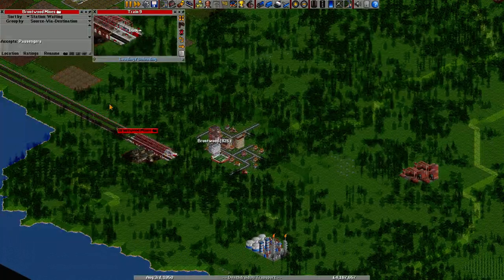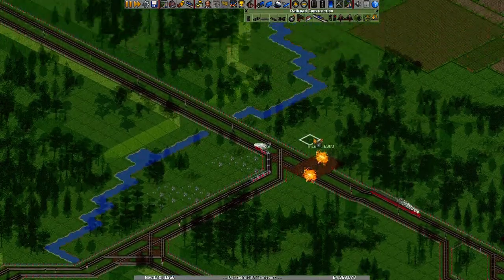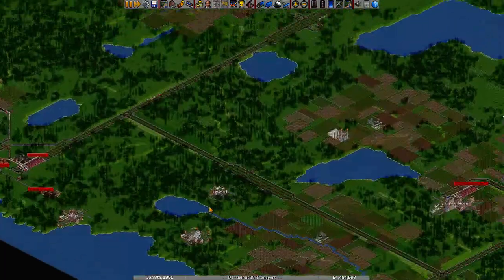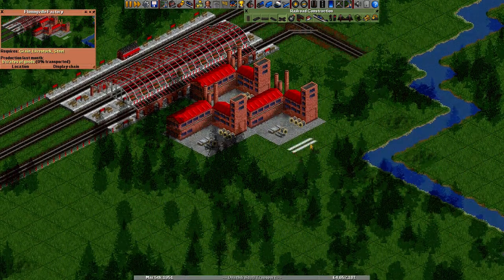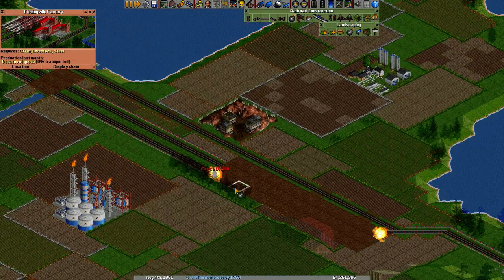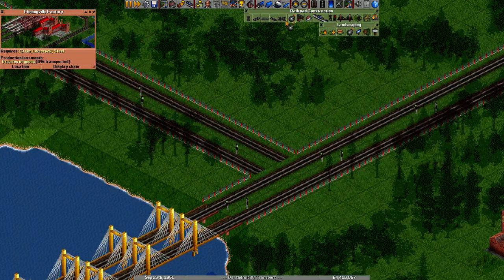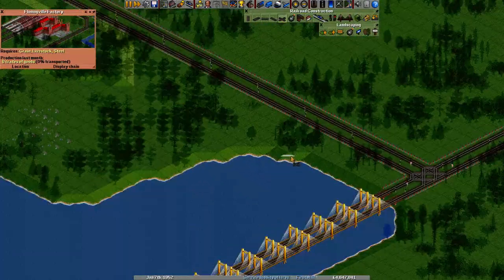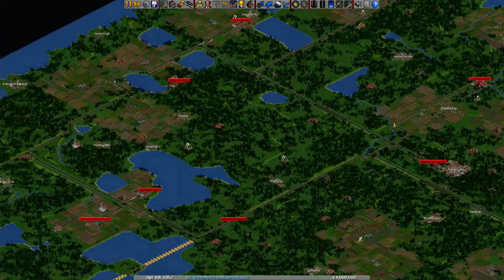Let's Play OpenTTD S1E6 | Adding farms and 4 way intersection!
Hello guys, deathdroid88 here. In this episode, I add another factory and some farms to our line!! Sounds boring, but we can earn more money that way.